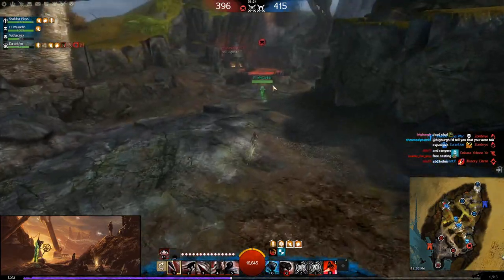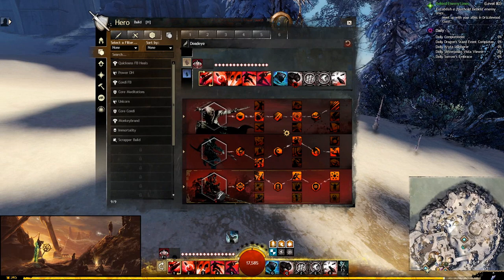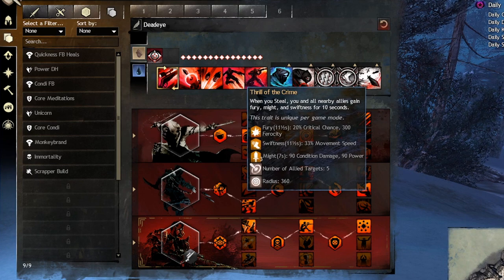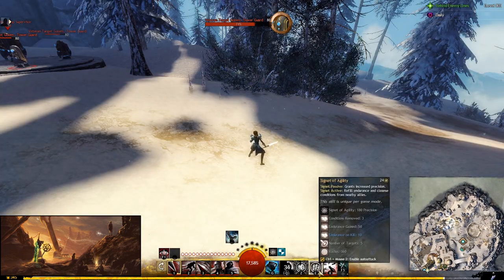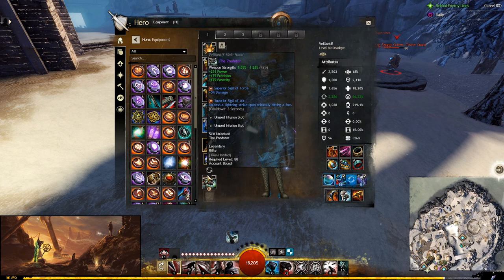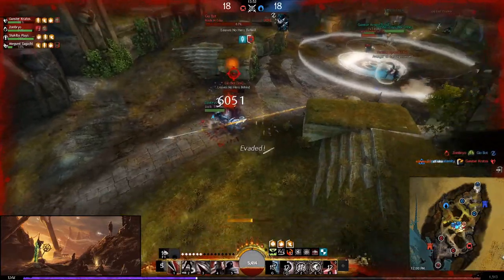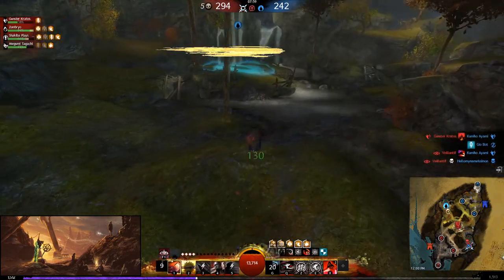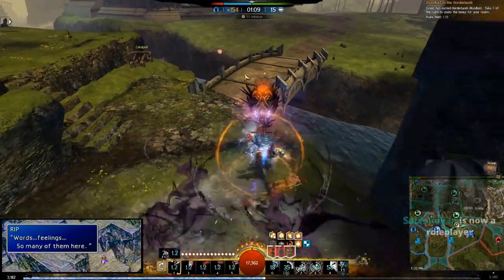DEADEYE - One Thief Build for Guild Wars 2 Open World PvE, WvW, PvP | Keen Observer Guide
A good one size-fits-all deadeye build that is in my opinion the best for experiencing all of GW2 without fiddling with templates or worrying about getting multiple sets of gear.

Build: Marauder Armor with Pack Runes
Valkyrie Backpiece, 1 Valkyrie Ring and Amulet
1 Berserker Ring, 2 Marauder Accessories
Marauder Sword/Pistol Celerity/Rage Sigil
Berserker Rifle Force/Air Sigil
Sweet and Spicy Butternut Squash Soup

0:00 - Intro
1:20 - Deadeye Basics
9:00 - Traits
15:27 - Skills
21:23 - Equipment
24:17 - PvE/Story
28:02 - PvP
40:11 - WvW